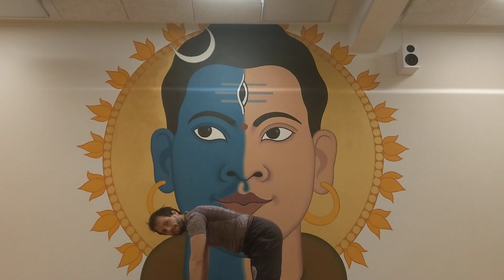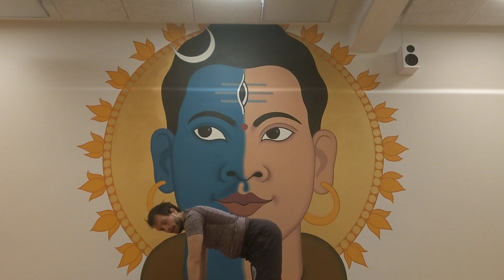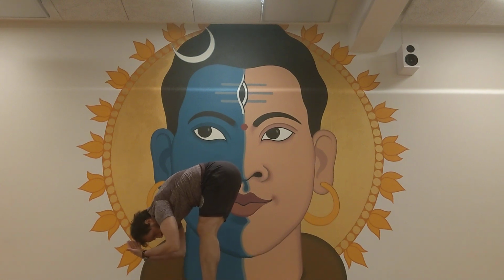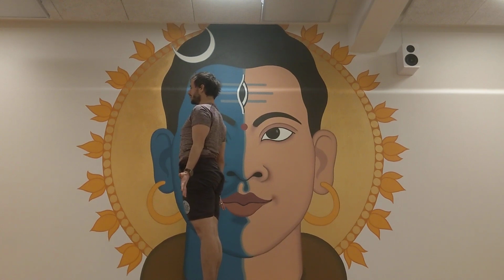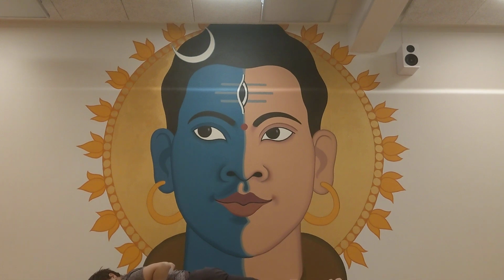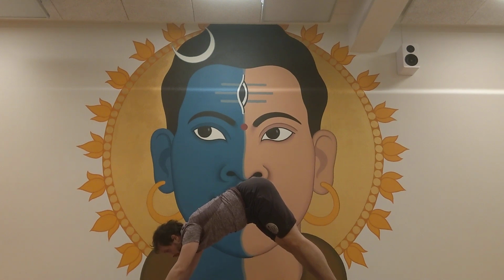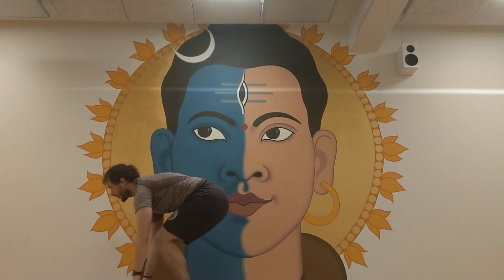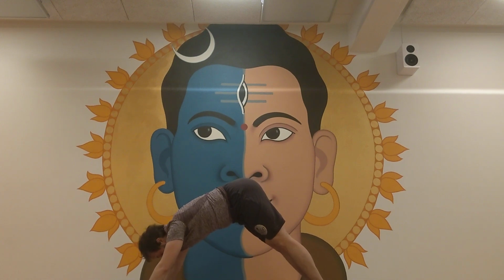Power Flow Warm-Up Sequence with Stian (ENG)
A good start to your day, your dynamic practice or a standalone session. This warm-up takes you through key areas of the body (and mind) gently awakening mind, abs, hips, spine and breath.

*Featuring original "Surya sounds," in case you miss them in this lock-down - we do:)